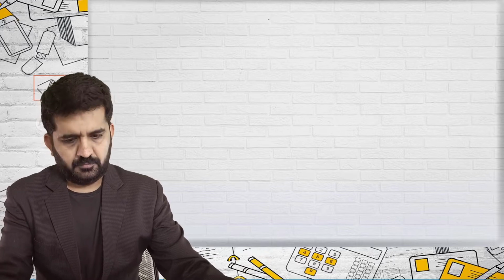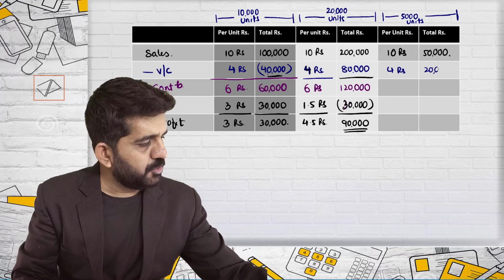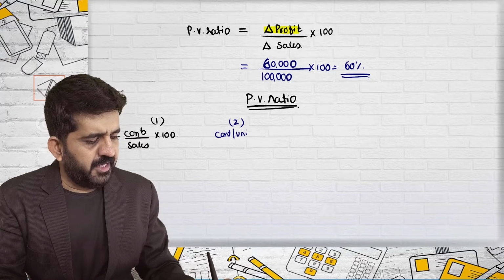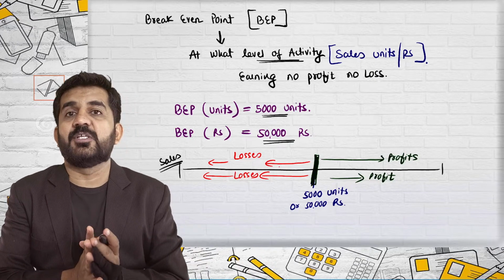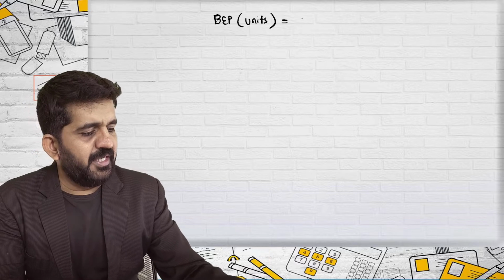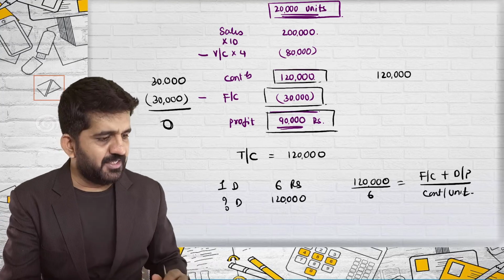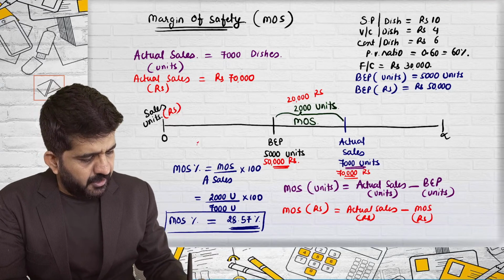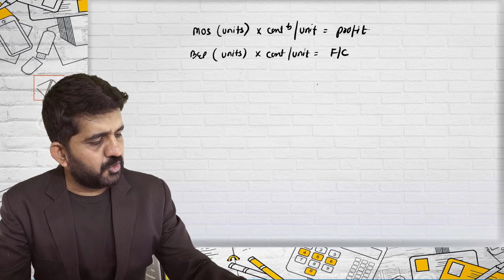Marginal Costing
Concepts of Marginal Costing. Covers Break Even point, Margin of Safety concepts.